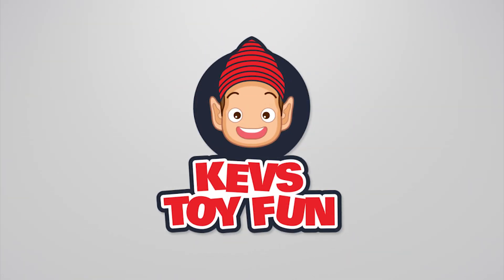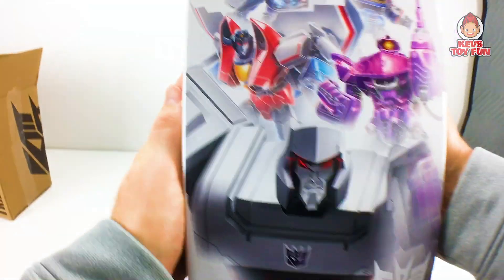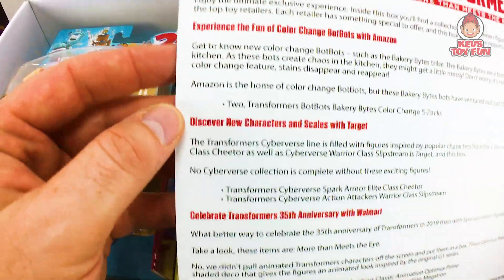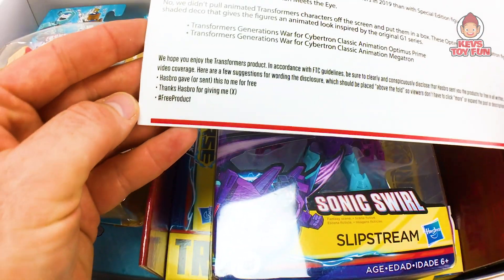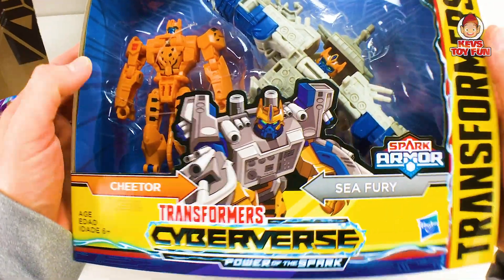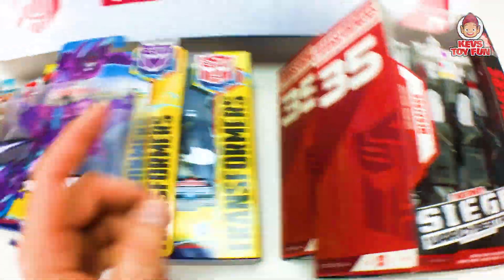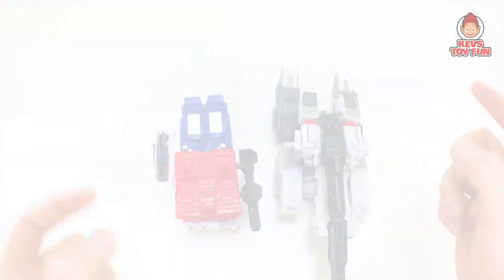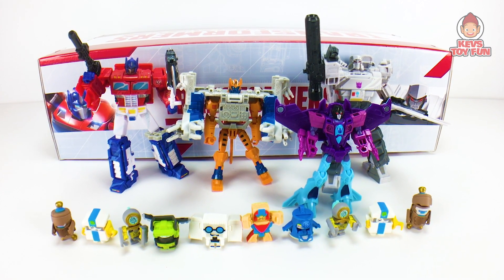Transformers Toys - 35th Anniversary Unboxing Optimus Prime Megatron & Cyberverse Cheetor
Hasbro sent FREE Toys in a Transformers 35th Anniversary box  featuring Transformers Generations 35th Anniversary WFC-S65 Classic Animation Optimus Prime, Transformers Generations 35th Anniversary WFC-S66 Classic Animation Megatron, Transformers Cyberverse Spark Armor 2pk Action Figure - Cheetor & Sea Fury,    Enjoy and thanks for watching this awesome YouTube kid friendly toy video from Kevs Toy Fun.

Toys Featured In This Video:
Transformers Generations 35th Anniversary WFC-S65 Classic Animation Optimus Prime

Transformers Generations 35th Anniversary WFC-S66 Classic Animation Megatron

Transformers Cyberverse Spark Armor 2pk Action Figure - Cheetor & Sea Fury

Transformers Cyberverse Slipstream Action Figure

Transformers Bot Bots Color Change 4 Pack Figures

Here is how you spell Transformers in different languages:
Russian: трансформеры
Korean: 트랜스포머
Japanese: トランスフォーマー
Chinese (Simplified): 变形金刚
Chinese (Traditional): 變形金剛

New Toy Video: Sunday Morning EST